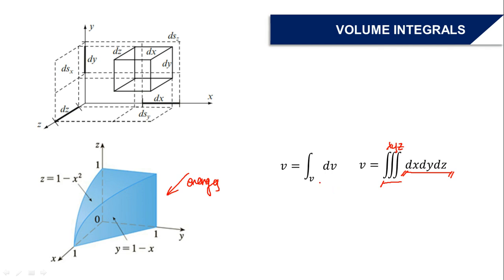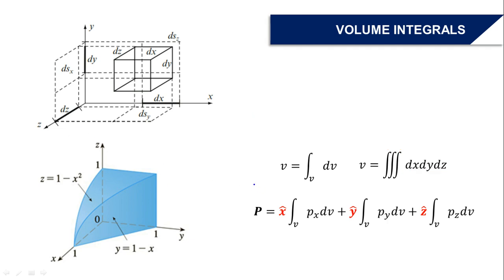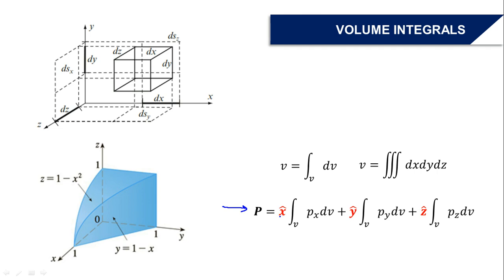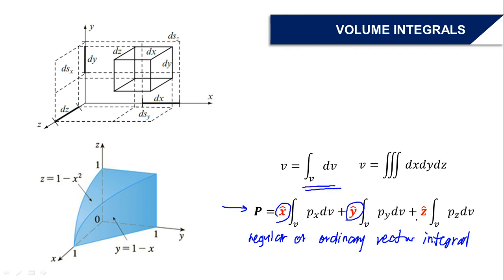Vector Analysis | Volume Integrals (part 1)